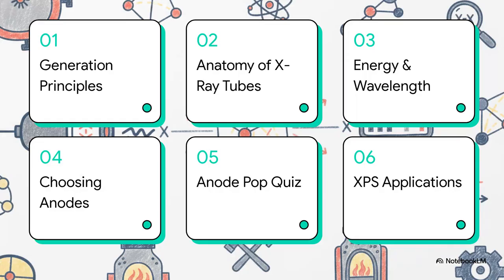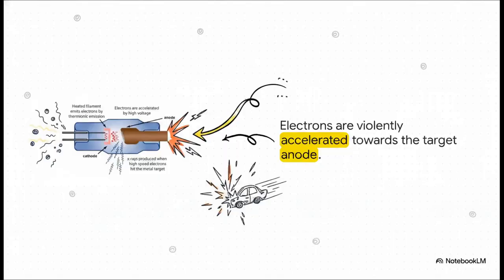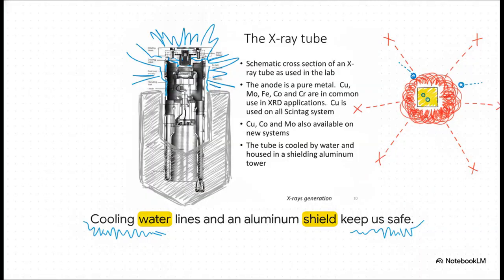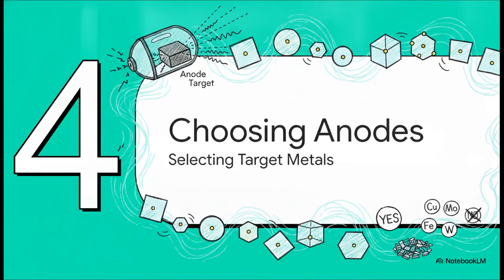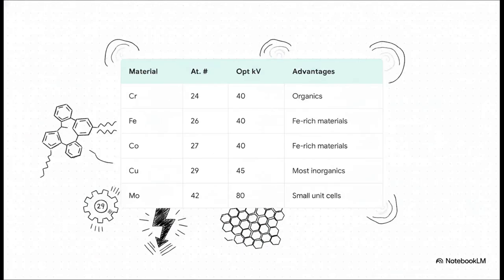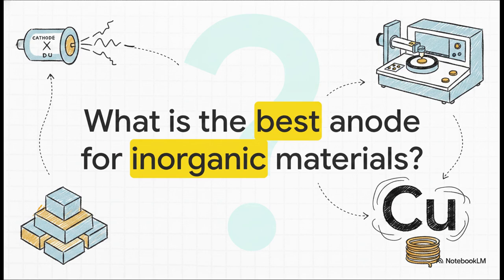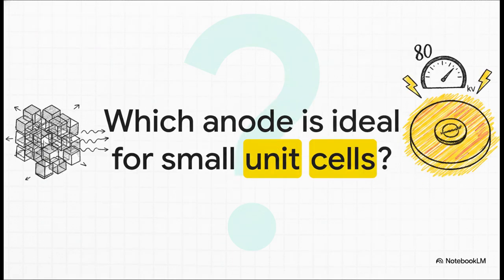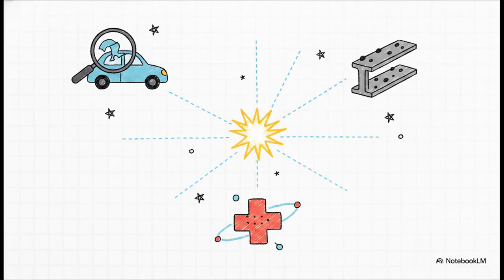VID001-MST613- X-Ray Generation